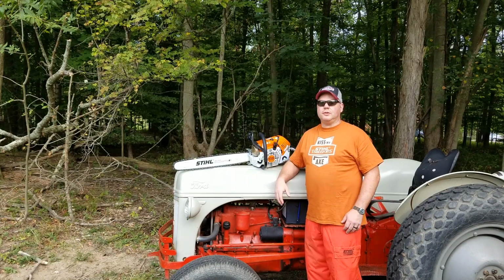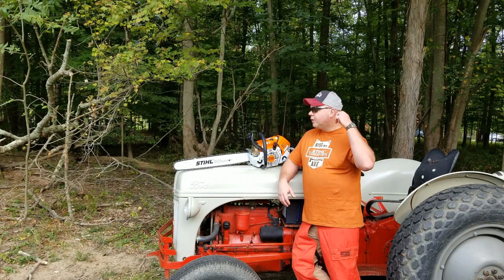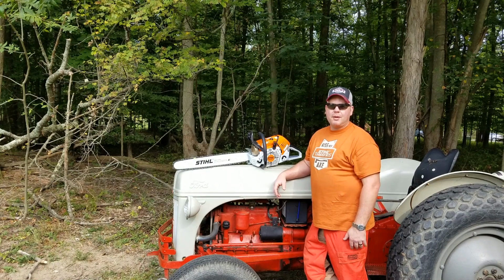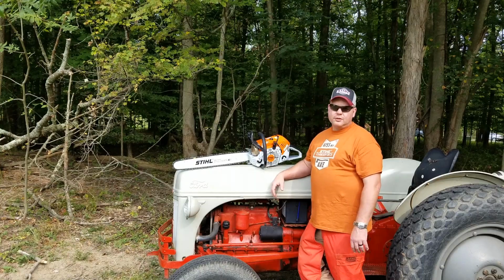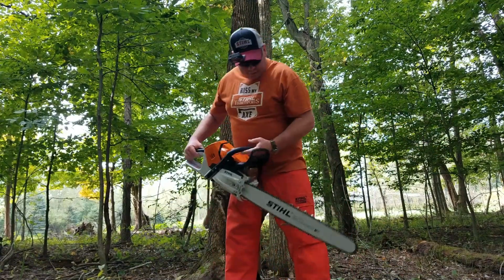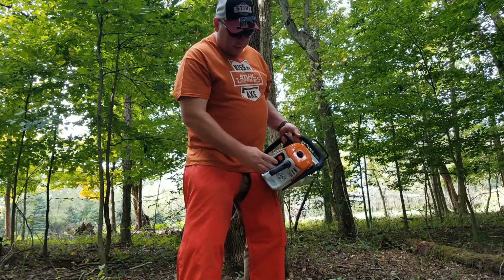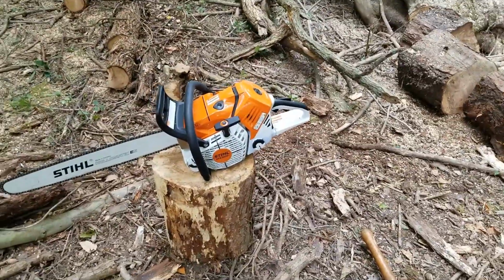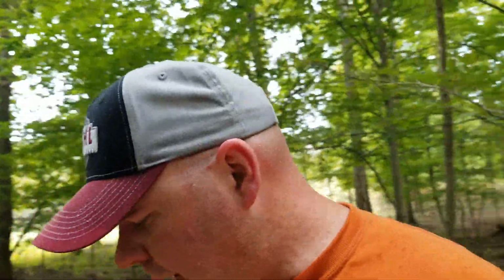Stihl MS 500i Bucking Up Firewood Like A Boss!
DON'T FORGET THE THUMBS UP!! Stihl MS 500i Bucking Up Firewood Like A Boss!
Joine me as I run the Stihl ms500i for the very first time! Bucking up some firewood in the forest.